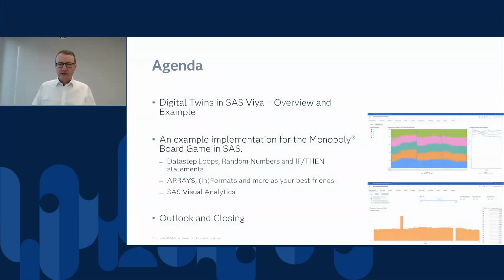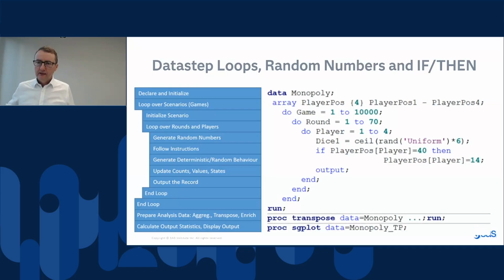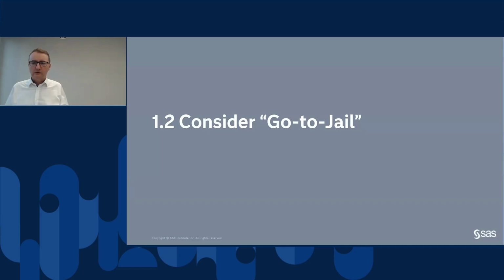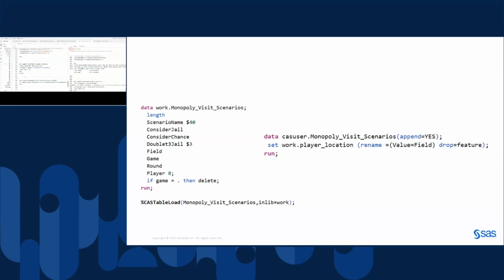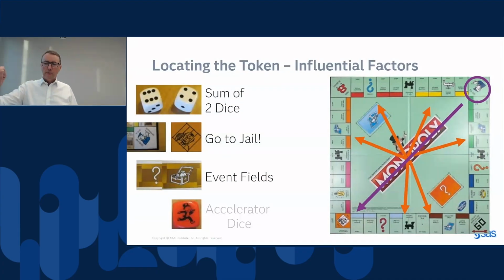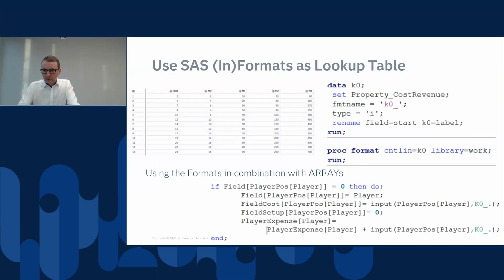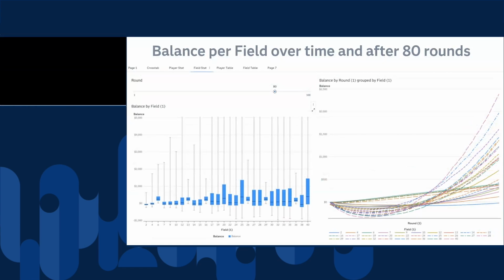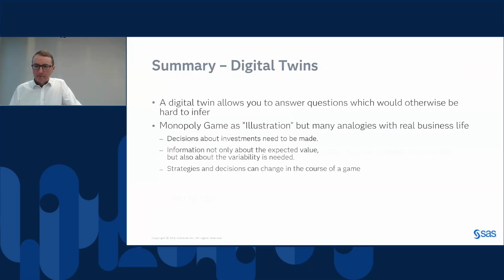Implementing a Digital Twin for the Monopoly Board Game Using SAS Viya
The game of Monopoly can mirror real-world challenges. There’s strategy and yes, at times, frustration. But what if you could derive actionable insights into your processes? Together, we’ll examine how SAS Viya is a perfect environment to create a digital twin to generate synthetic data about real-world problems – winning at the game of analytics.

You will learn more about:
◉ How the powerful SAS Viya platform creates Monte Carlo Simulations to create digital twins.
◉ Tips and tricks for using SAS data step, procedures, arrays, formats and more.
◉ How to combine the digital twin with SAS Visual Analytics to make your results more actionable.